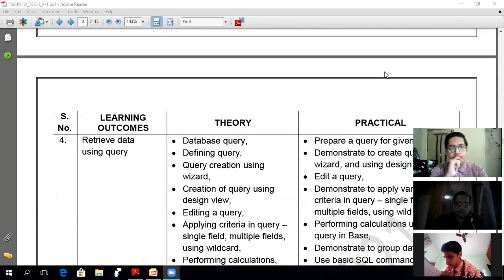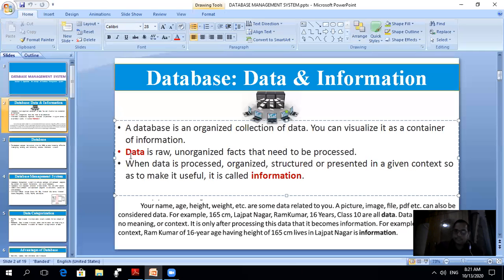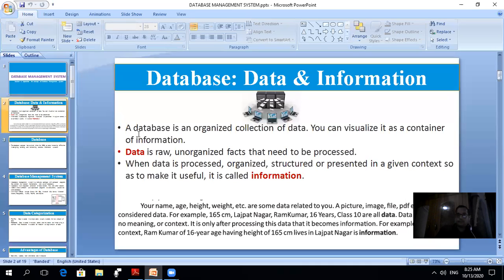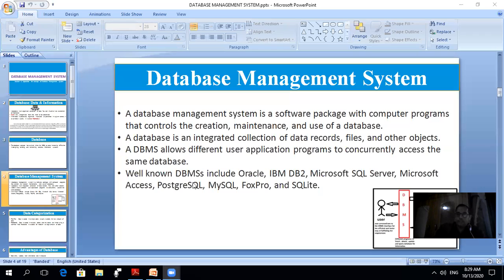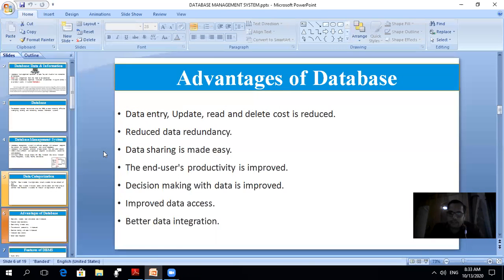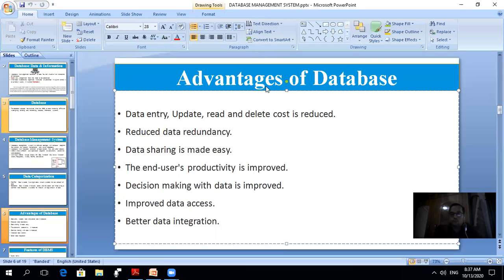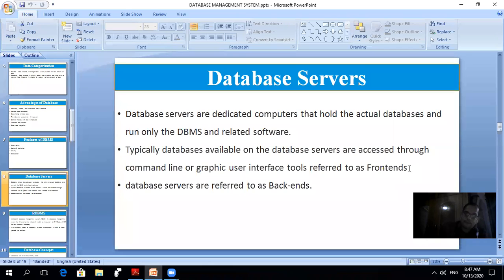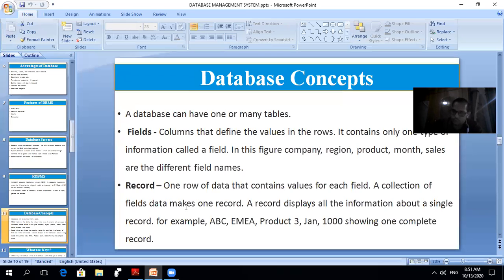Introduction of DBMS Session 1 | Unit 3 | Class X | Part B